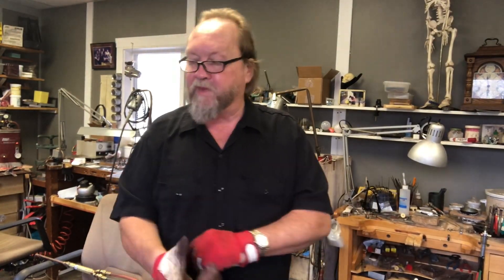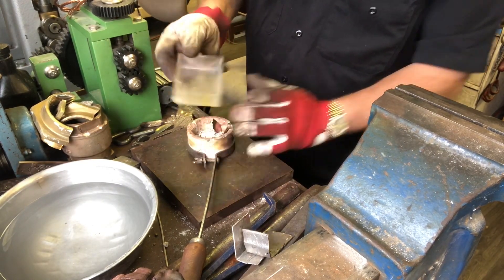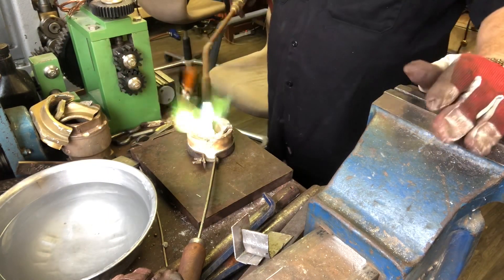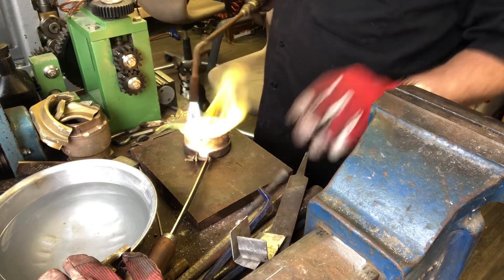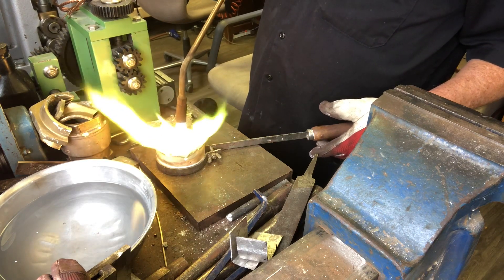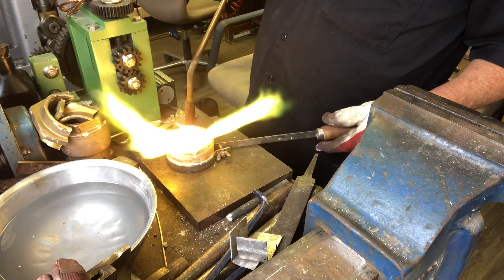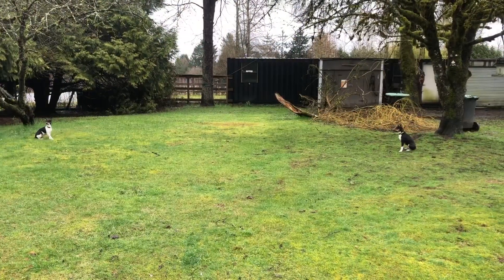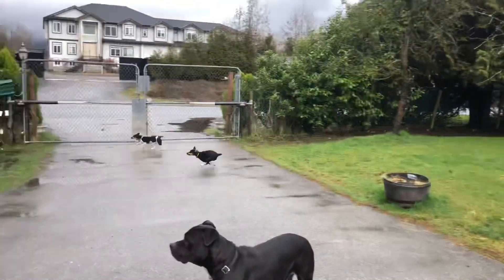Alloying my silver with the torch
I buy pure silver. No tax paid on it. In Canada you saved the pst and gst on bullion. I then weigh it out. 92.5 grams pure silver and 7.5 grams of copper.  Melt it down pour it into water and make sterling silver casting grain